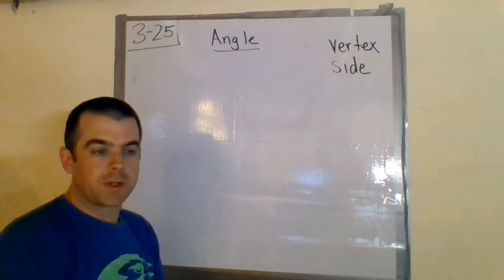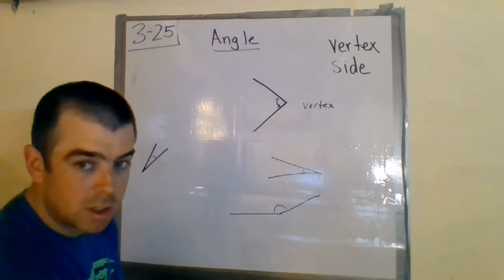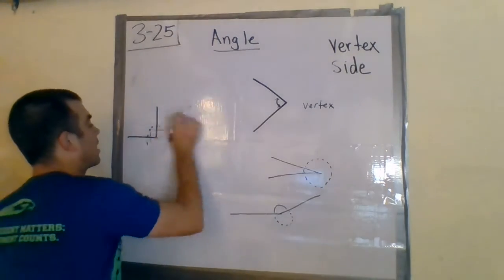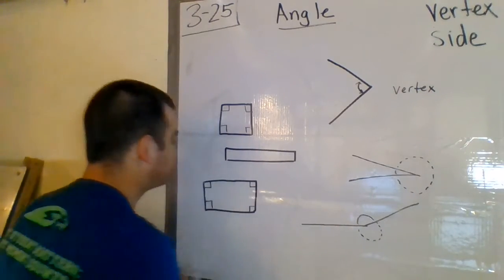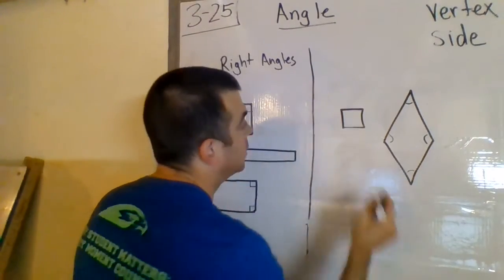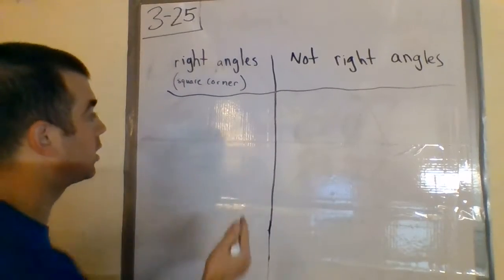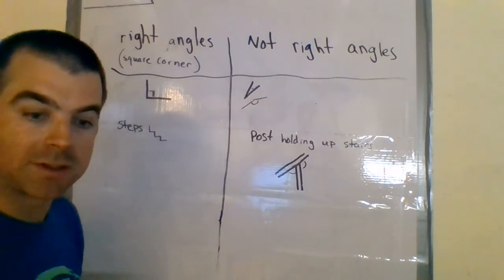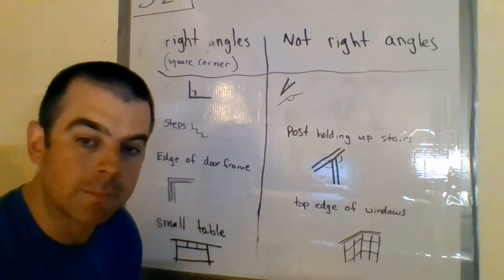First Grade Math 3 25